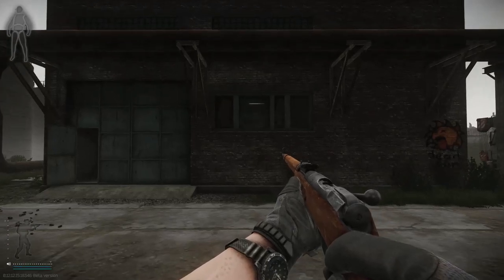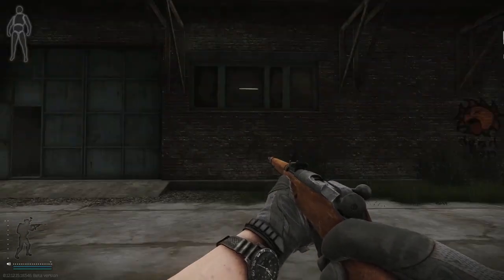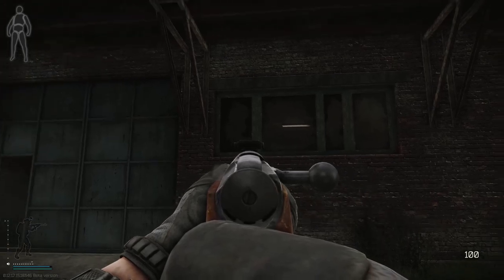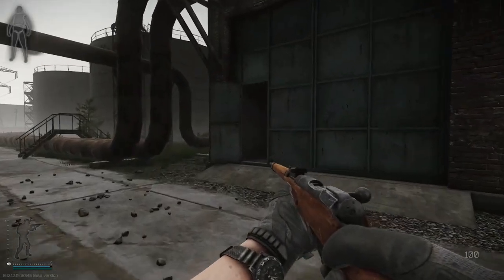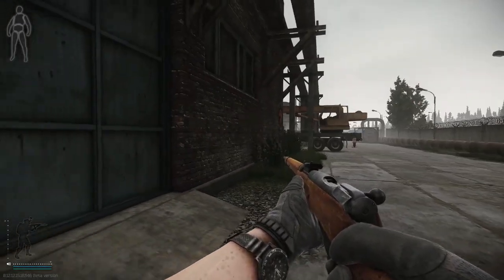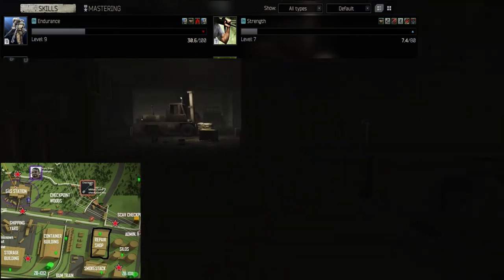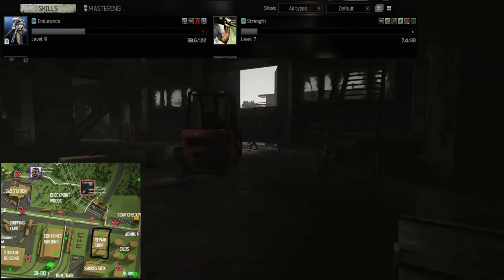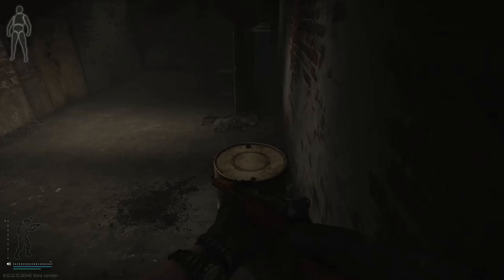Customs glass jump! | Tarkov Tips | Escape From tarkov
A little late with todays Tarkov tip update as had some stuff come up IRL! But here you guys go, i hope this Tarkov tip helps you during your custom raids!